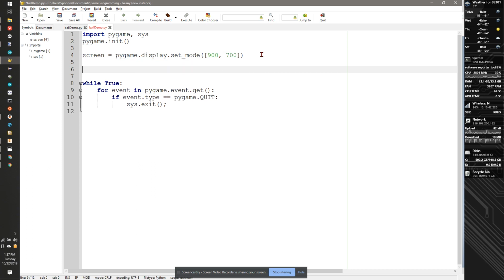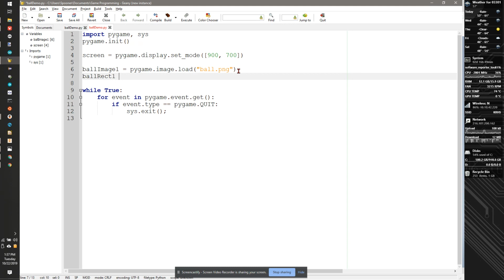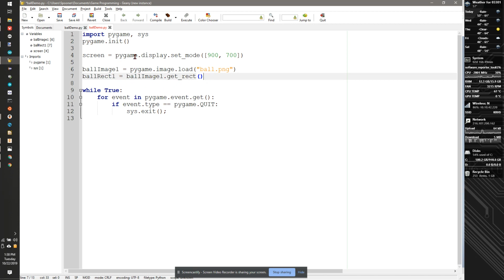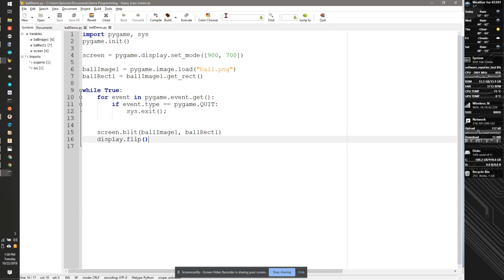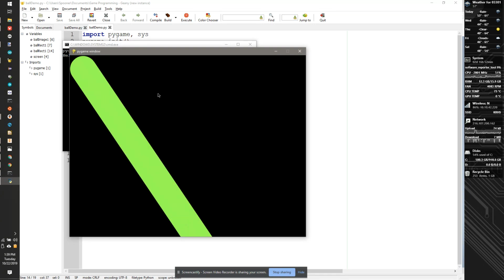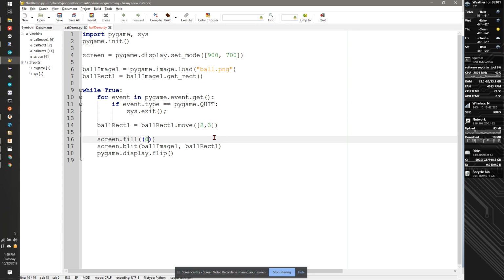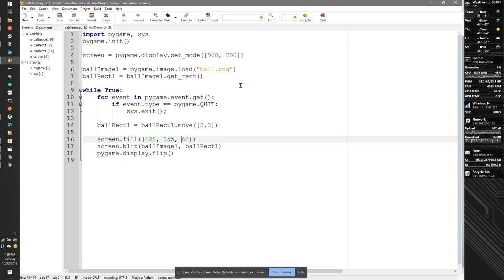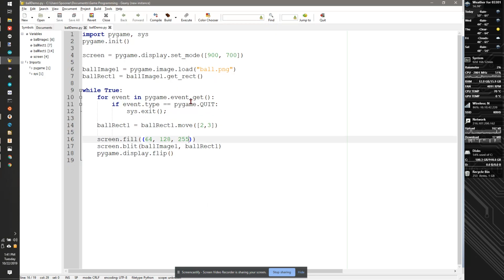Ball Demo 3 - Drawing the ball and clearing the background